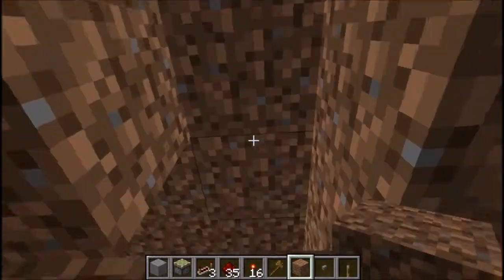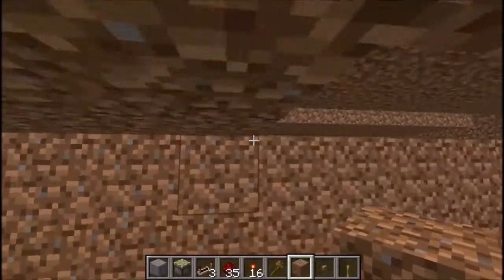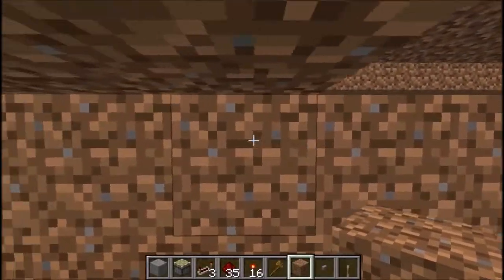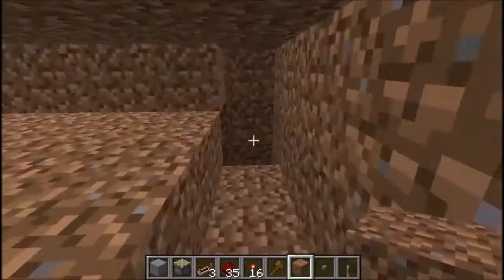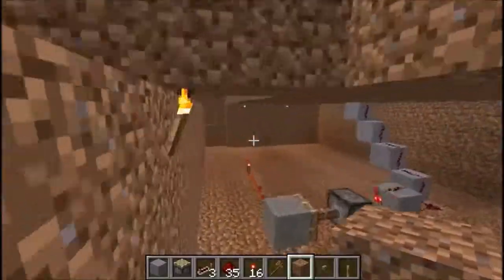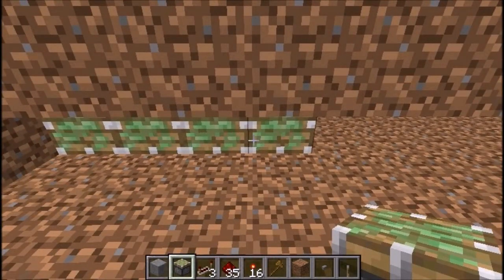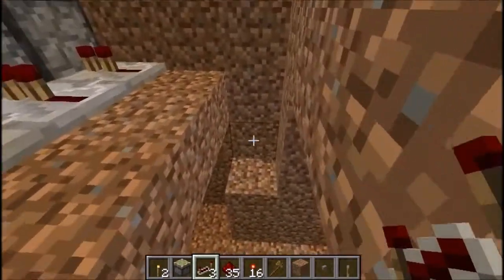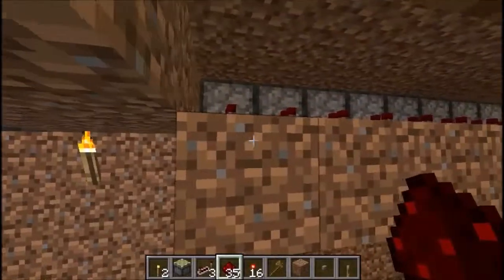How To make A Combination Lock Part 2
This is Part 2 of a Tutorial on How To Make A Combination Lock That I Designed Myself.